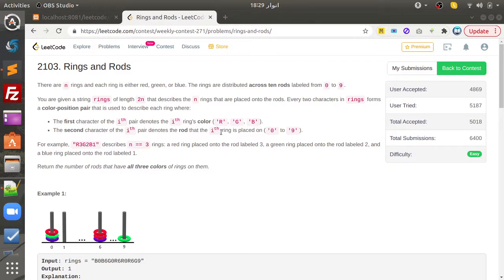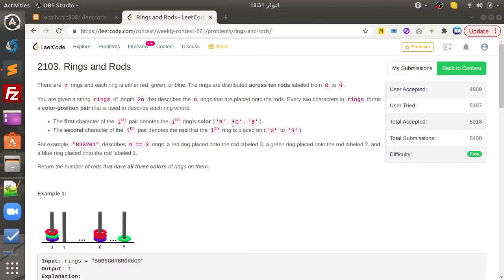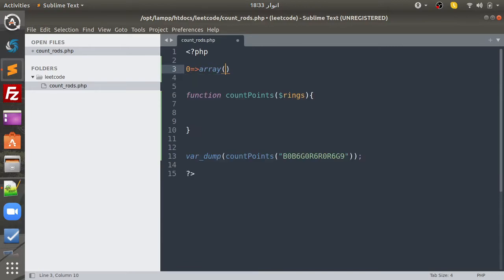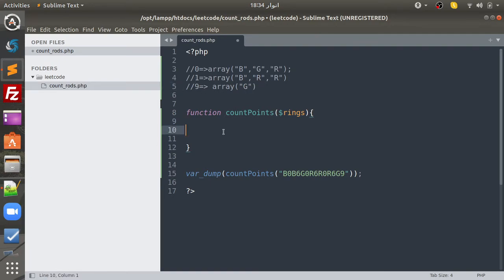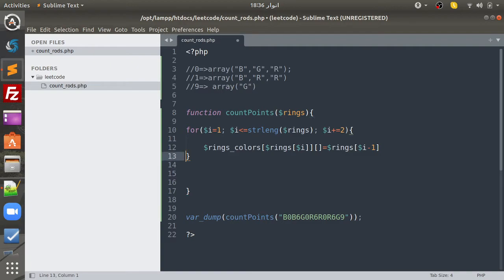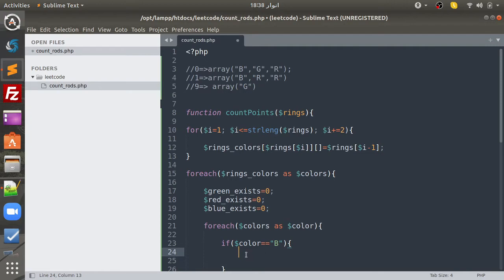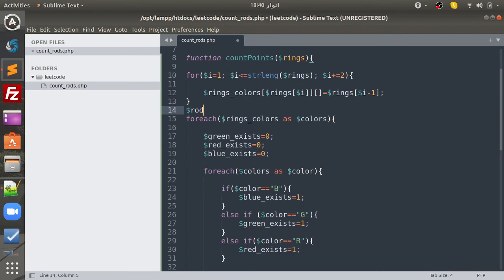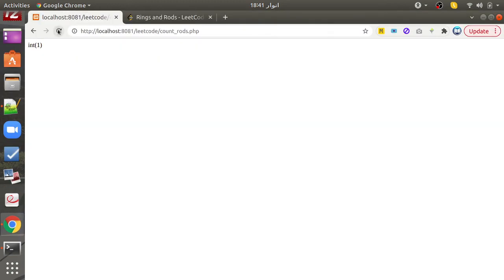Rings and Rods Problem Solution using PHP (Leetcode Weekly contest 271)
In this tutorial, I have explained how to solve the Rings and Rods Problem using PHP (Leetcode Weekly contest 271)